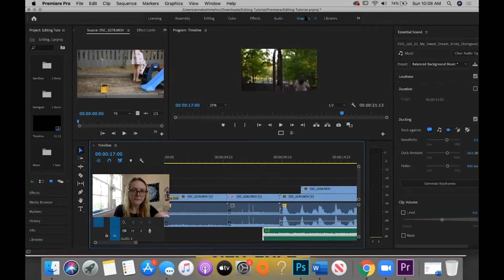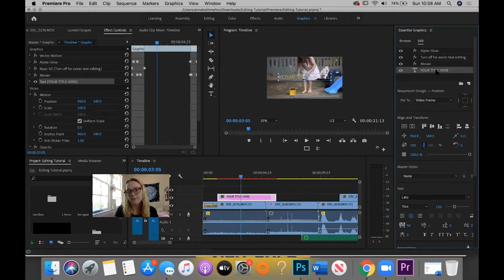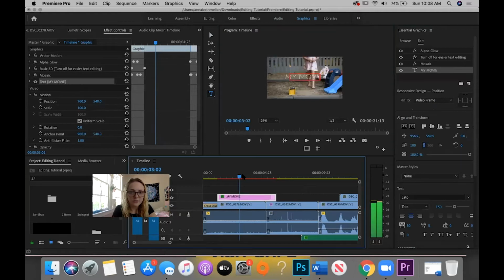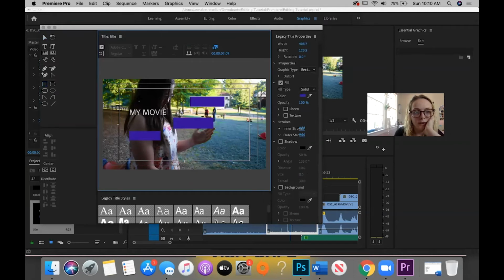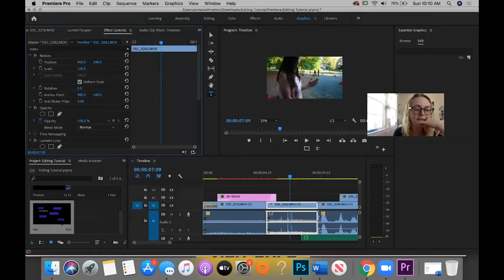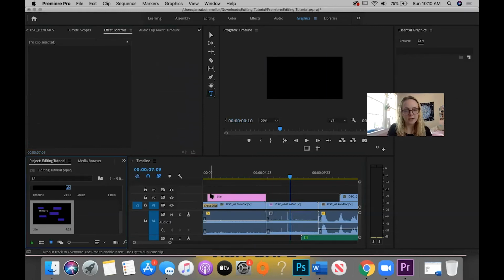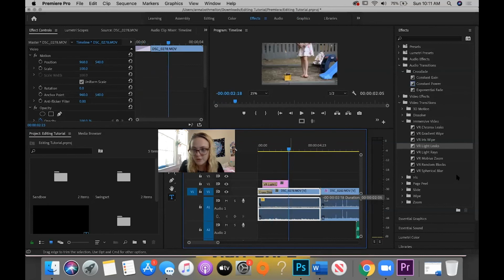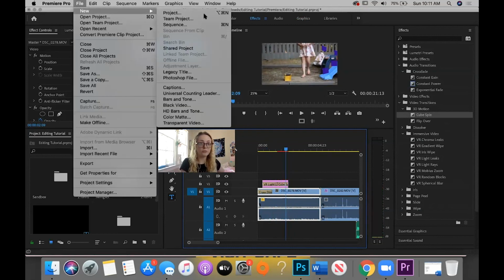Premiere Part 12: Adding Text